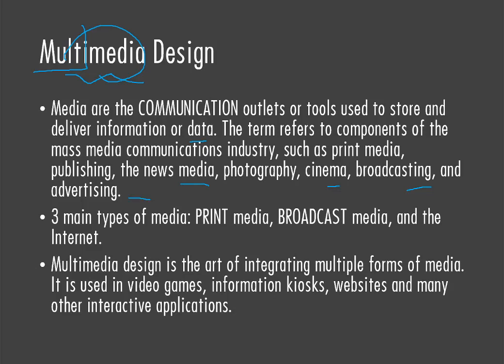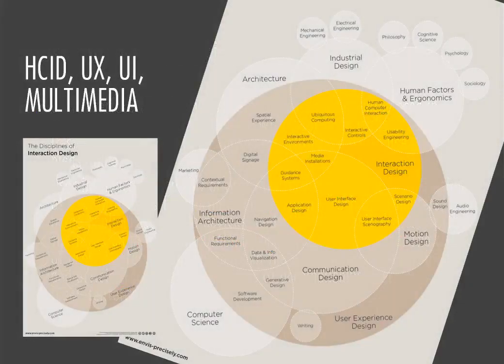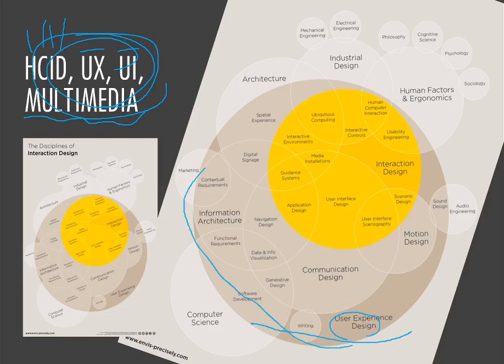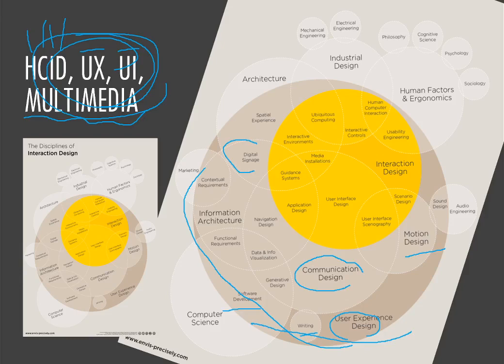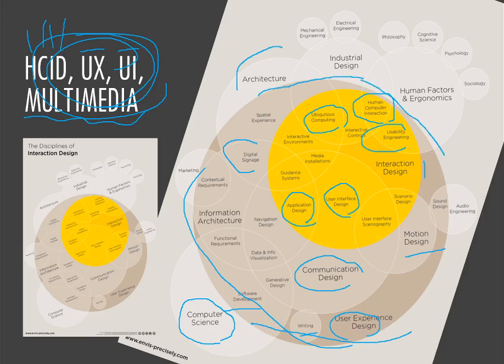Web Programming I Week 2-1 UX, UI, Multimedia